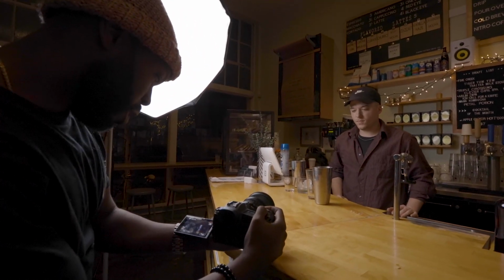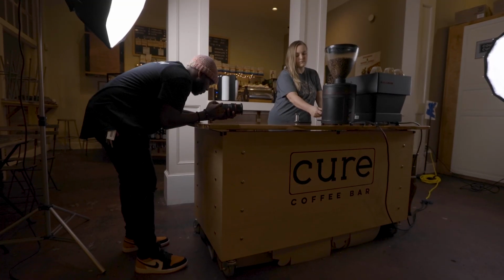HOW I FILMED A COFFEE COMMERCIAL | Creative B-Roll and Sound Design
In this video, I give a behind the scenes look into a recent project that I worked on with Cure Coffee House in Norfolk, Virginia.  We speak about shooting creative b-roll as well as sound design.

++ H O W  T O  M A K E $ 1 K  A S  A  C R E A T I V E (ebook)

++ SHOD

I'm Shod and I’m a full-time entrepreneur. My life has had some crazy ups and downs since I’ve been on this journey. I’m ready to show you the behind the scenes of what it really takes to build a brand as well as drop gems on things that can help you build a badass brand. So get ready because this life isn’t easy but it is definitely worth it.